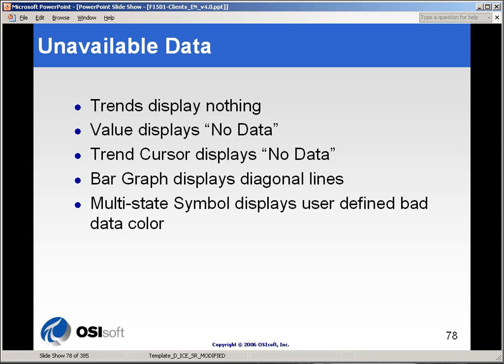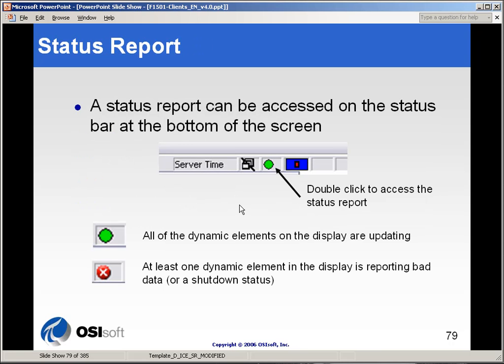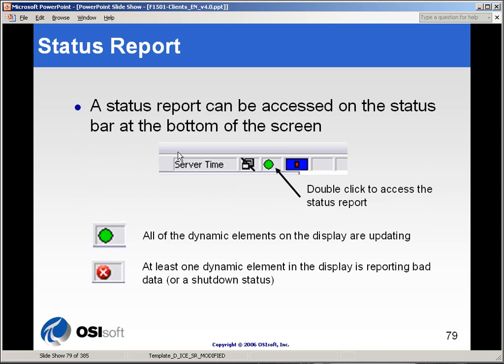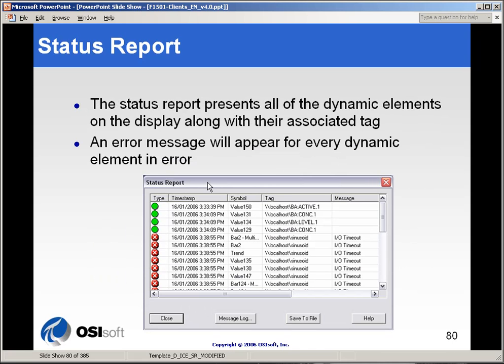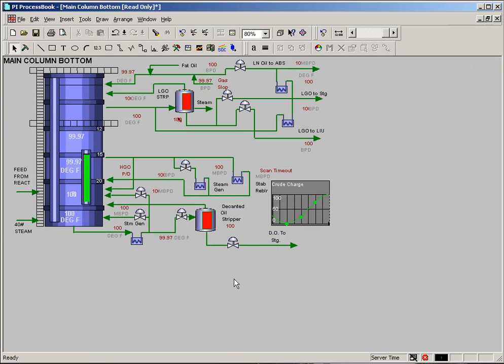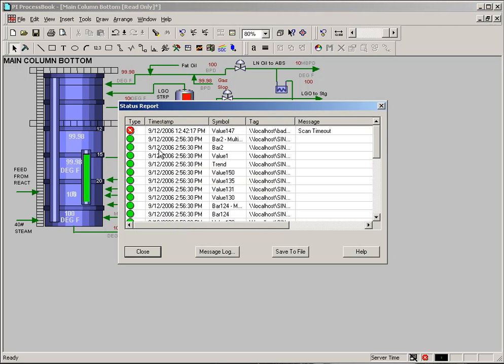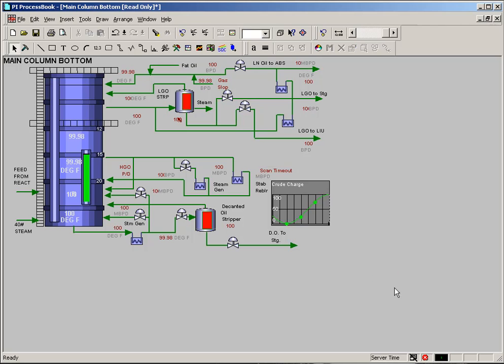OSIsoft: Unavailable data. v3.0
Each dynamic object indicates unavailable data using specific visual indicators.   A status report for a display summarizes whether data is available for each dynamic object.

you can see where this video is in the sequence of videos on this topic.